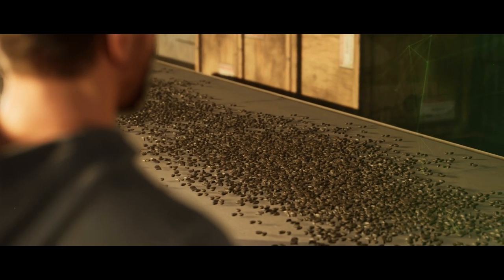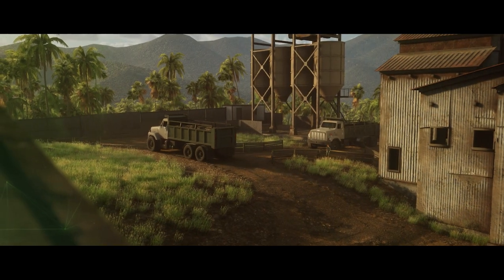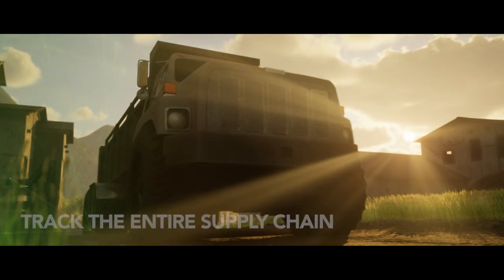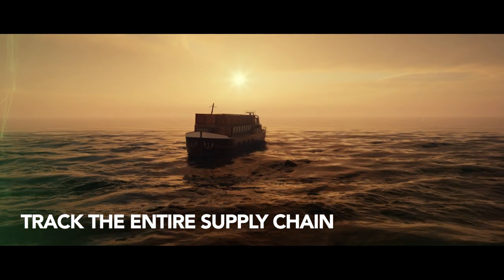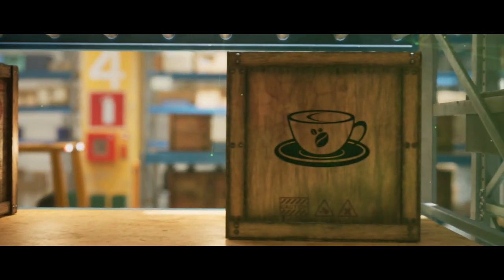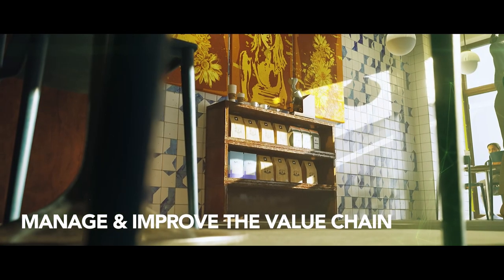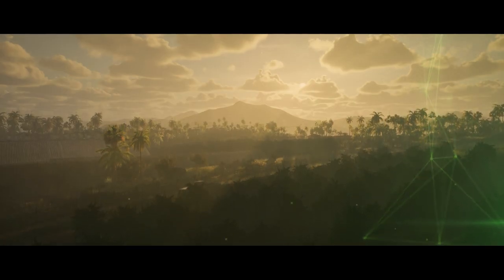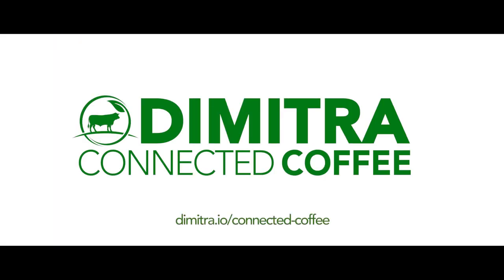Dimitra Connected Coffee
Dimitra’s Connected Coffee platform is a smart farming and supply chain management solution that tracks the movement of coffee from cultivation, to processing, to distribution, allowing users to track batch-level activities from seedling to cup.

The all-in-one app is available in a growing list of over 18 languages so that producers, and traders can work together in their native tongues.

Dimitra Connected Coffee is a multi-stakeholder platform that can be used by all actors in the value chain for traceability, resource optimization, and streamlining communication.

The platform empowers farmers to increase their revenue by increasing their coffee cherry yields and improving quality with each harvest.

Buying stations, Coffee Processing Mills, and Warehouses get real-time tracking visibility, allowing them to record purchases, optimize quality control, streamline storage, and manage shipments.

Organizations use Connected Coffee to manage and improve their coffee value chain, increase profitability, prove compliance with global food safety regulations, and tell the story behind their coffee beans

Dimitra Connected Coffee seamlessly integrates and streamlines the supply chain to ensure the quality of the coffee beans - allowing distributors to focus on the bigger picture while having confidence in the quality and origin of their product.

Together we can add value and tell the story behind every cup of coffee.